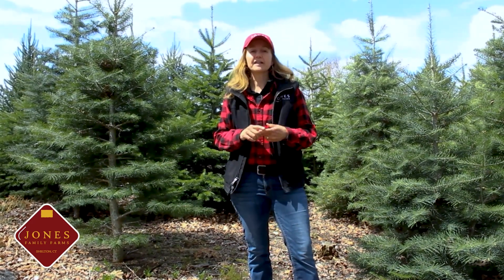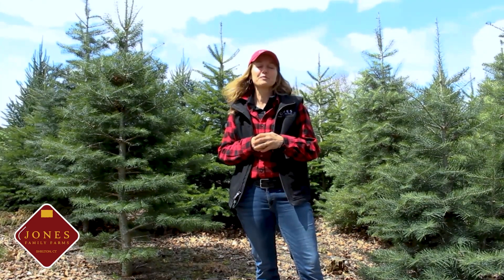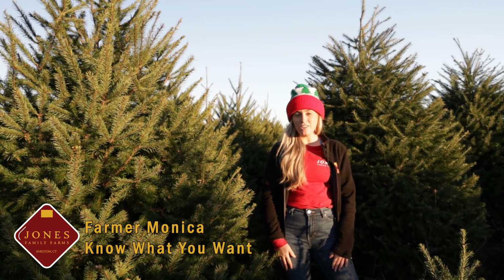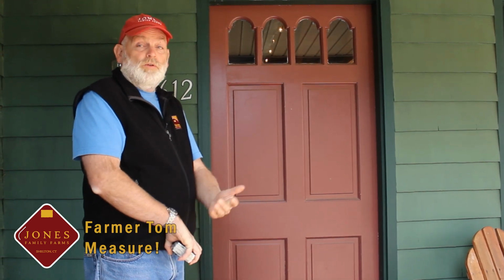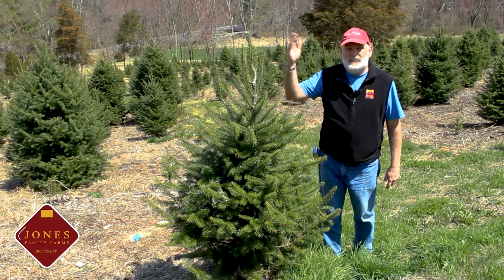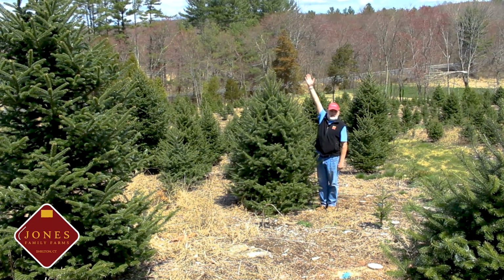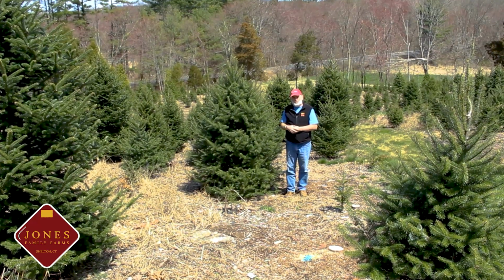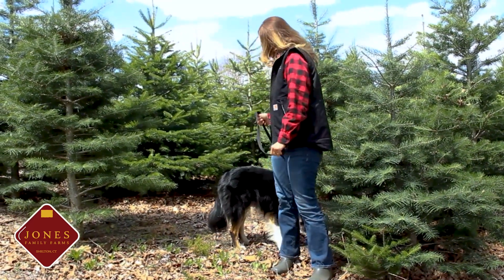Jones Family Farms Christmas Tree Season Tips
Our Farmers provide a variety of tips to help prepare for your harvest of a Christmas Tree at our farm.

Chapters:
0:00 Introduction
0:36 What to Expect in advance of your visit.
1:34 Rope & Twine, bungee cords and tie-down straps.
2:07 Saws
2:34 Tree varieties we grow
3:12 Measure your tree installation location
3:44 Trees in the field are deceiving in size
5:34 Dogs